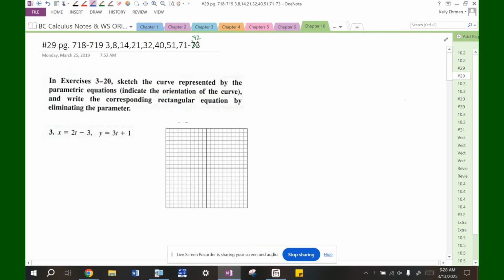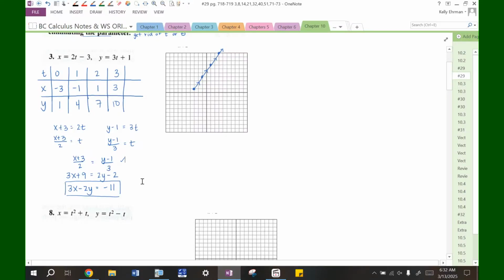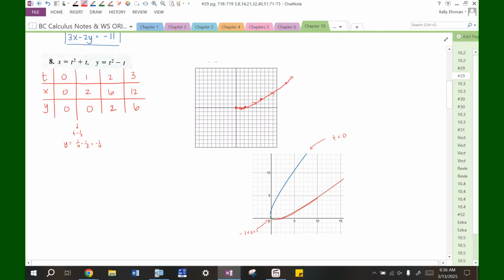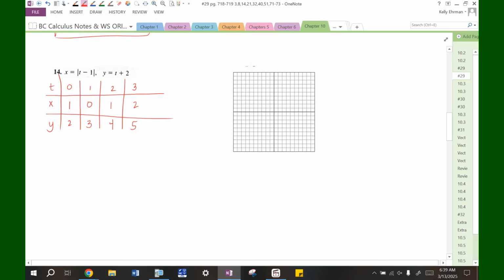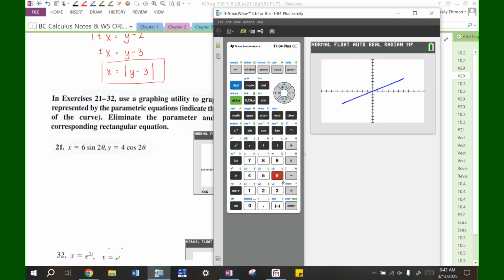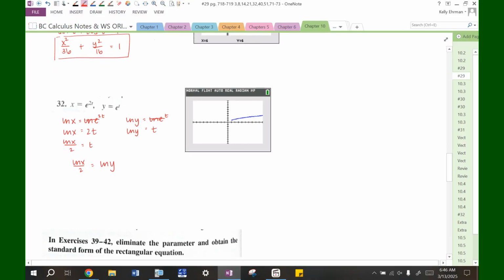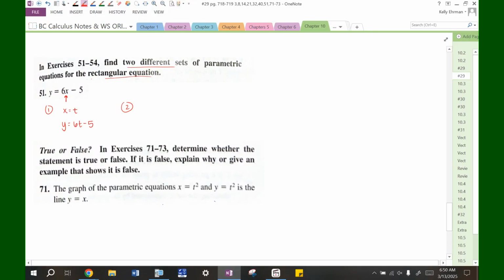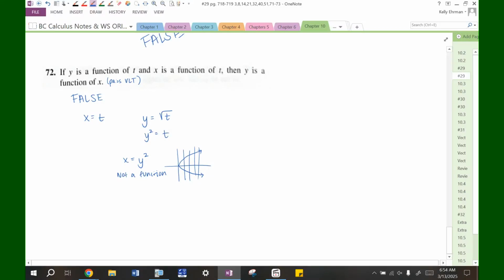#29 pg. 718-719 KEY